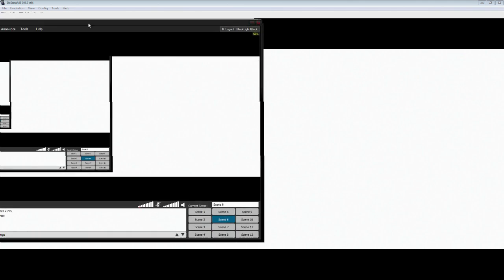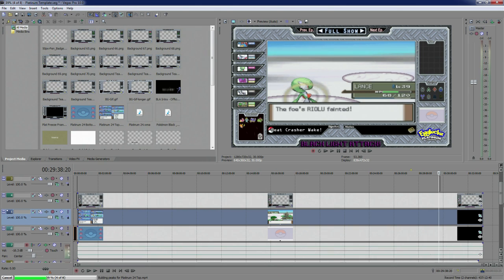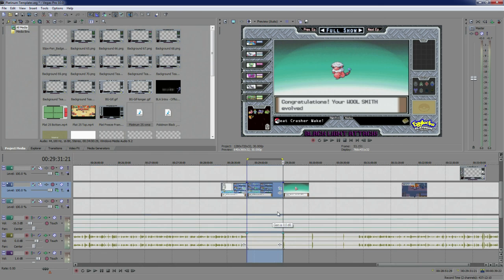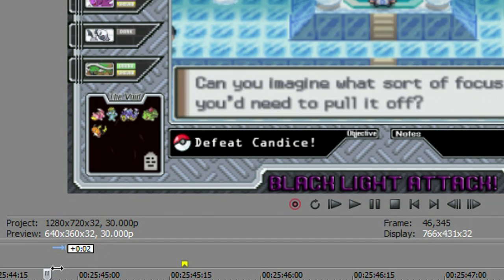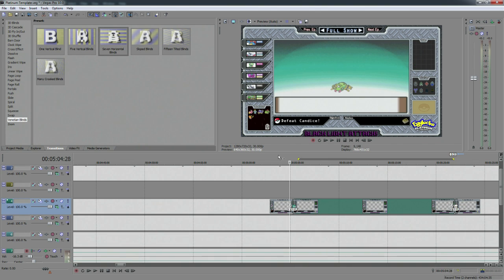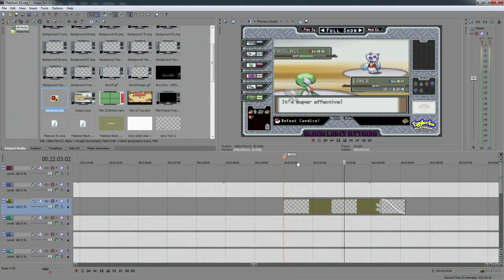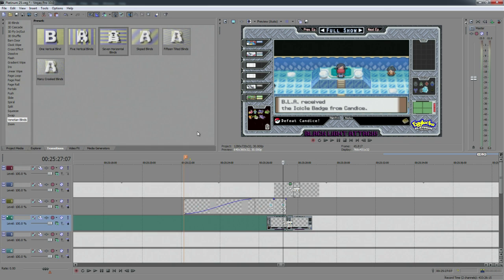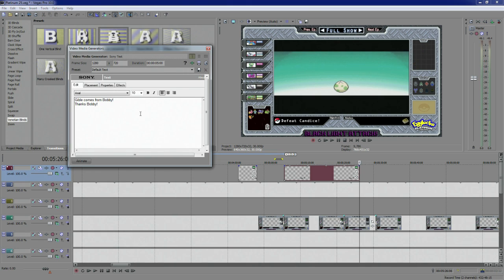Editing an Episode of Pokemon Platinum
NOTE: I say in the video that this is "this week's" pokemon, but it's actually last week's (Episode 25) because I put off editing this for a few days. Here's Episode 25 if you haven't seen it yet

Yeah it's a long video, but it's a long process :P

Bulbapedia rips a lot of great resources from the game that can be very useful to video makers. If you use them, give credit where it's due!

KBMOD [Keyboard + Mouse or Die!]
Tune in to my livestreams! [Follow!]
[Play Games with Me!]